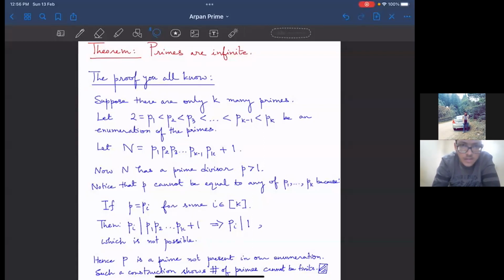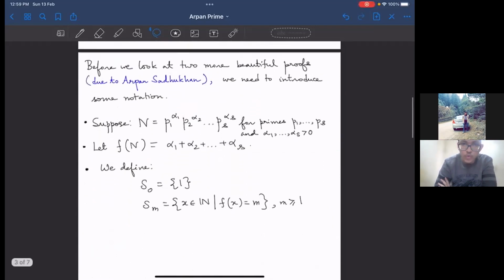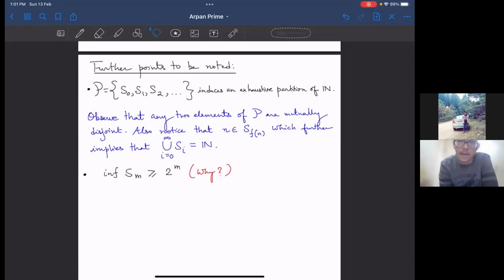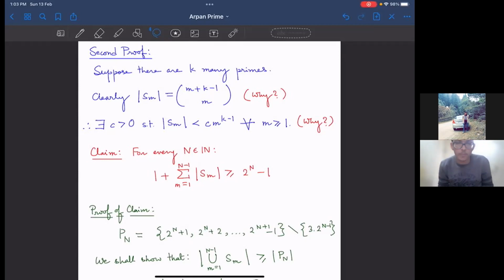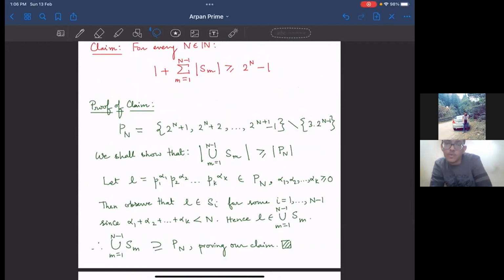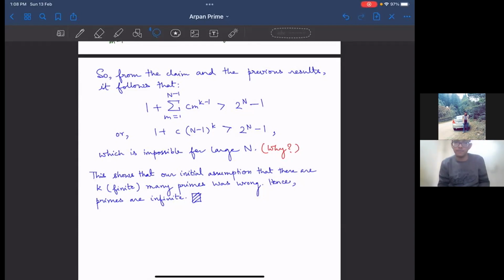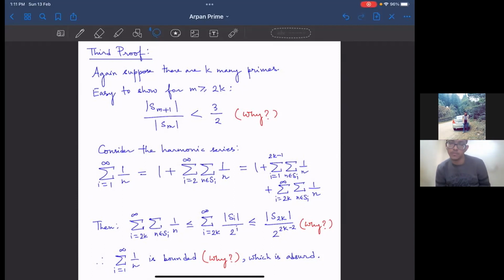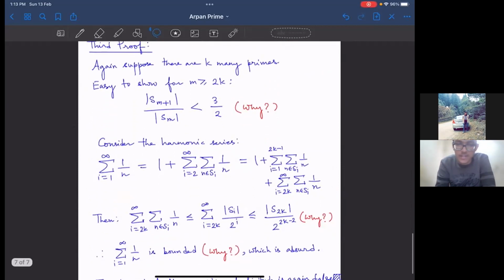Arpan Prime by Soutim Das